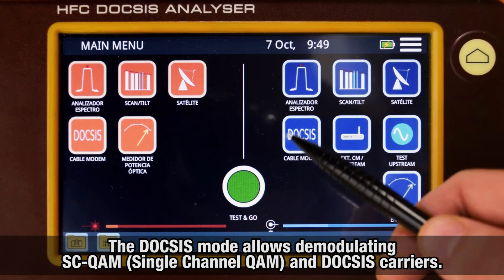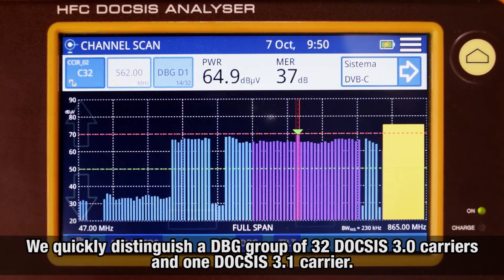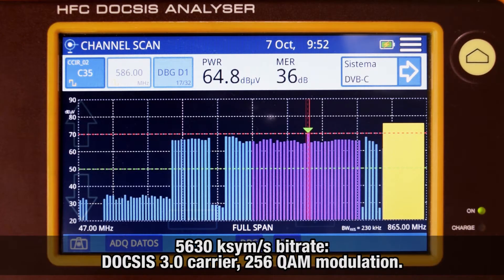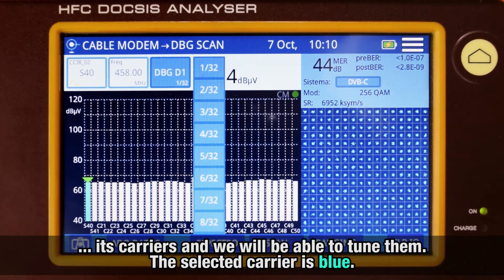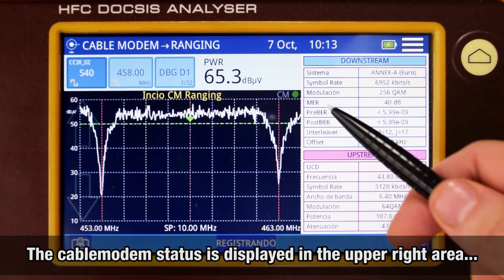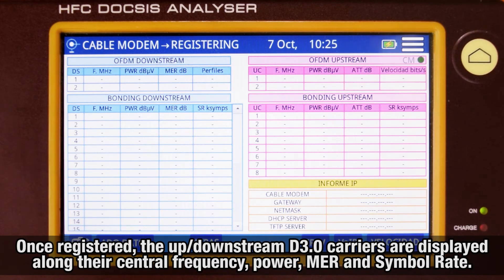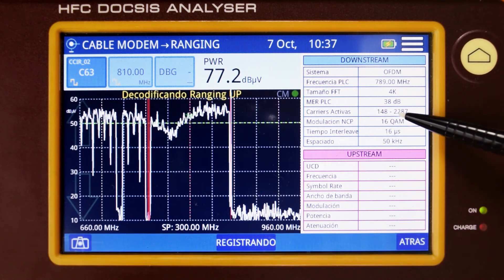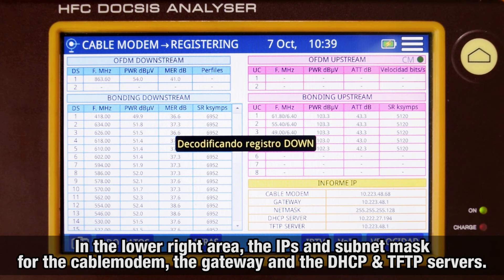CABLE RANGER tutorial: [7] DOCSIS measurements and analyzer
How to analyze DOCSIS signals, activate the Ranging process and register to the network the CABLE RANGER.

0:00 DOCSIS mode overview
0:52 SCAN mode: Discriminating SC-QAM and DOCSIS 2.0/3.0/3.1 carriers.
1:32 The channels are not defined? How to discriminate them by their Symbol Rate
3:04 How to SCAN just the DOCSIS Bonding Group carriers
4:07 How to launch a Datalogger from the SCAN DBG mode
4:18 Analyzing a DOCSIS 3.0 carrier
5:45 Registering to the network to complete the DOCSIS 3.0 analysis
6:33 Analyzing a DOCSIS 3.1 carrier
7:46 Registering to the network to complete the DOCSIS 3.1 analysis
8:28 Demodulating the DOCSIS 3.1 carrier

Features and specifications of the CABLE RANGER, the hybrid DOCSIS analyzers for optical fibre and coax cable: